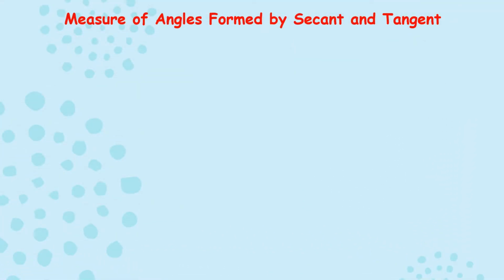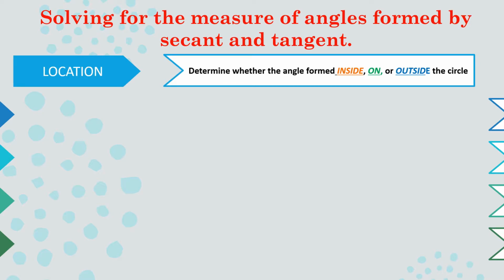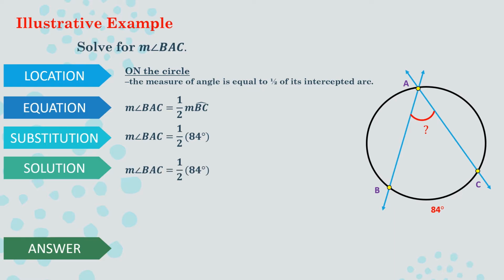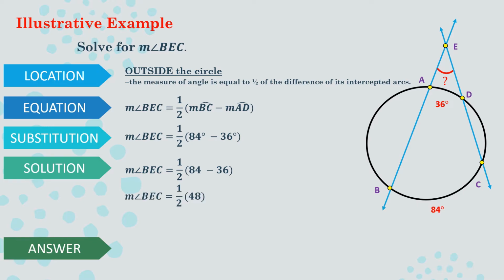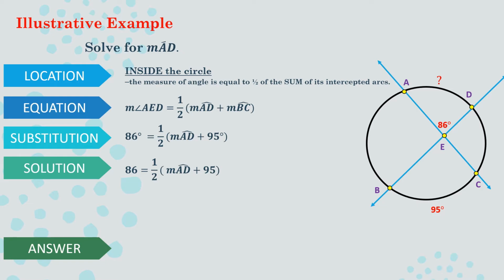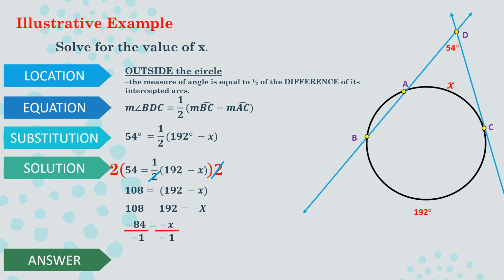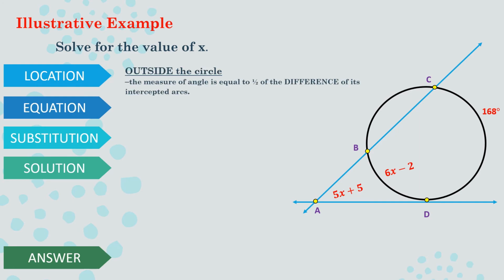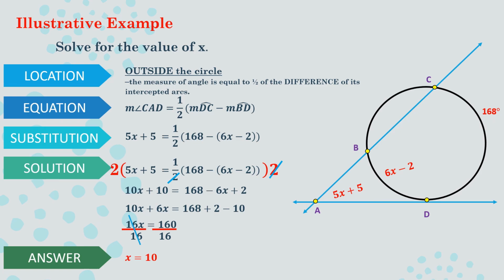MEASURE OF ANGLES FORMED BY SECANT AND TANGENT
STEPS IN SOLVING FOR THE MEASURE OF ANGLES FORMED BY SECANT AND TANGENT